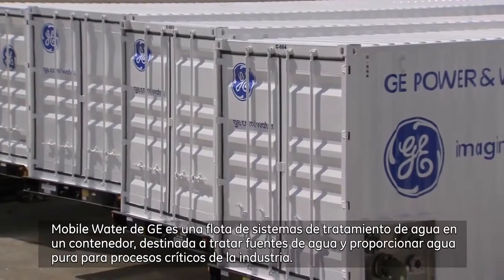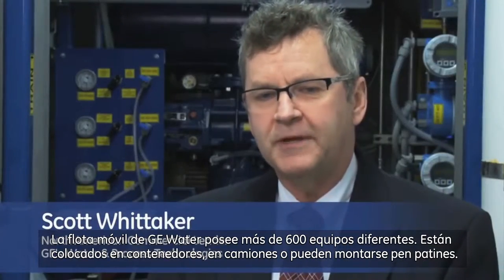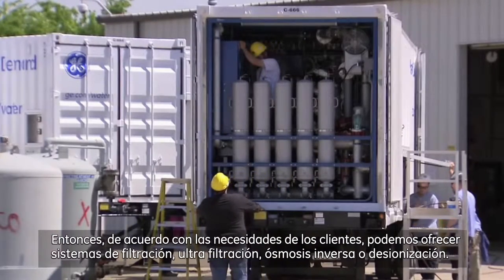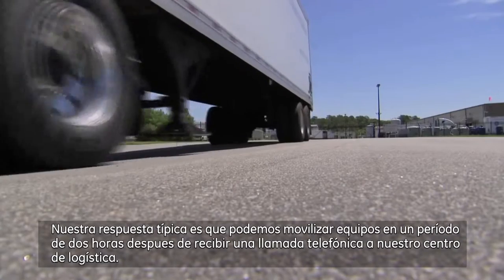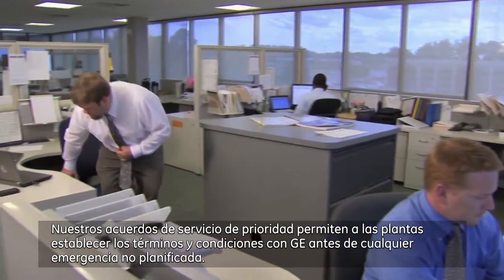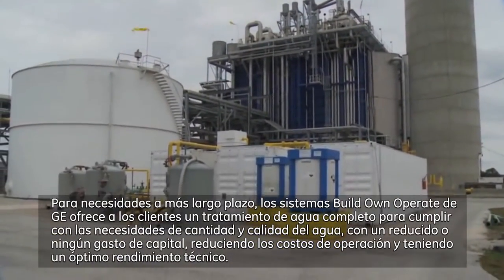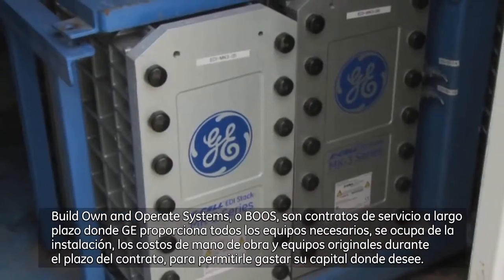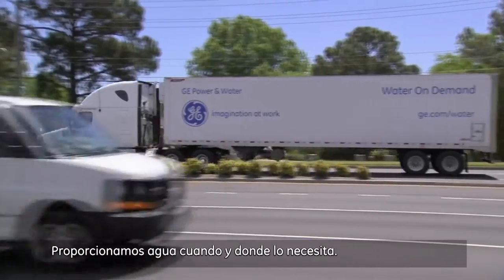¿Cuál es su plan de respaldo con respecto al agua? - GE Latinoamérica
Nuestra flotilla móvil de agua, con más de 1,000 equipos desplazables, puede enfrentar cualquier problema de agua a corto o largo plazo, lo que incluye:

• Cambio a producto con agua cruda
• Liberación de vapor
• Demandas estacionales, huracanes o sequías
• Reducción de emisiones
• Falla de equipos

GE trabaja en cosas que son importantes. Las mejores personas junto con la mejor tecnología, están asumiendo los desafíos más difíciles para encontrar soluciones en temas de energía, salud, hogar, transporte y finanzas. Así mismo construir, impulsar, mover y cuidar la salud del mundo. GE no sólo trabaja imaginando sino haciendo.